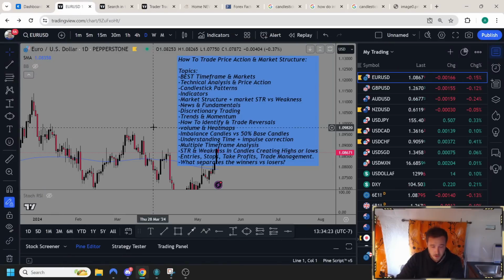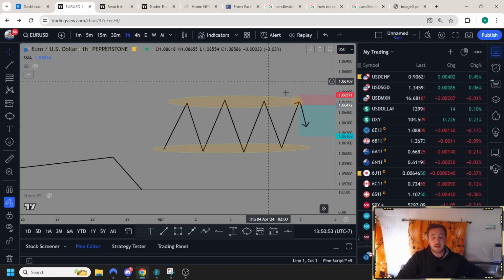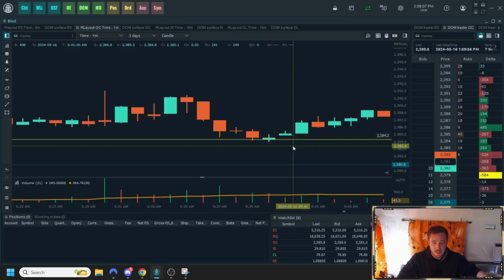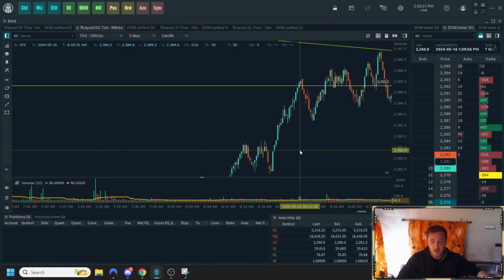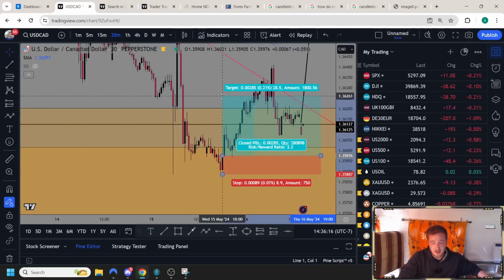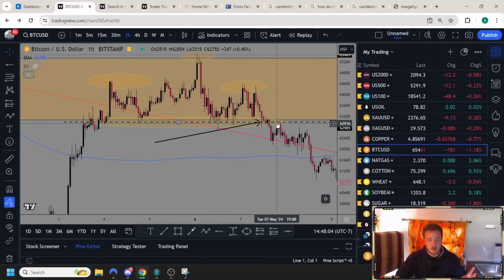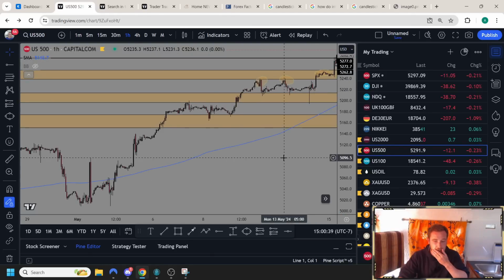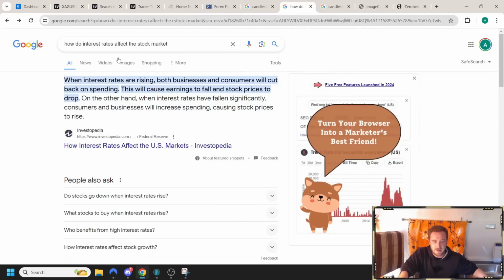How To Trade Market Structure For Beginners (FULL COURSE 2026)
How To Understand Price Action And Market Structure

Today I share with you a beginner guide on how to master the art of trading price action and to understand the market structure using technical analysis. The topics we will be covering are Chart patterns, indicators, multiple timeframe analysis, discretionary trading, identifying the trends, basic price action, market structure, trading the news with fundamentals, technical analysis, and so much more.

Cheers